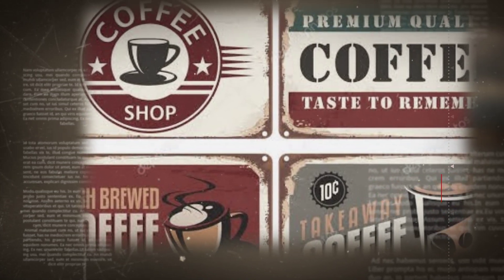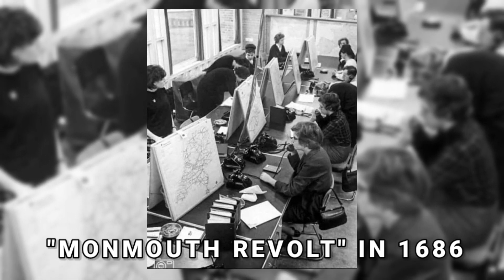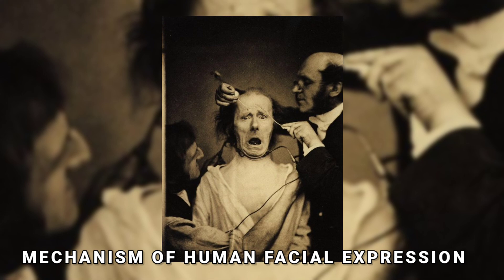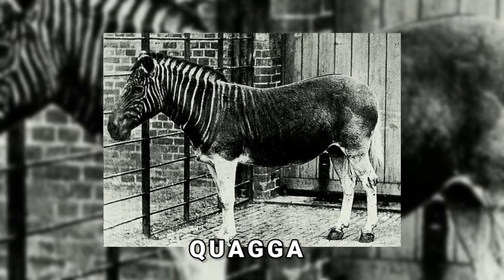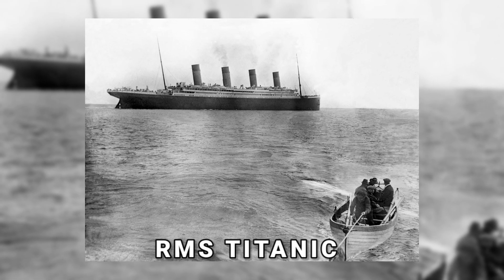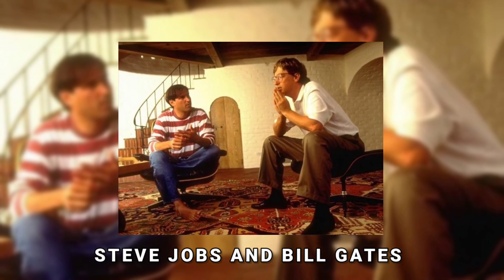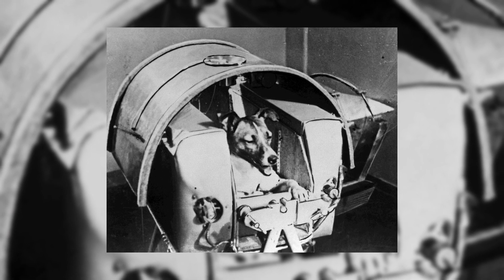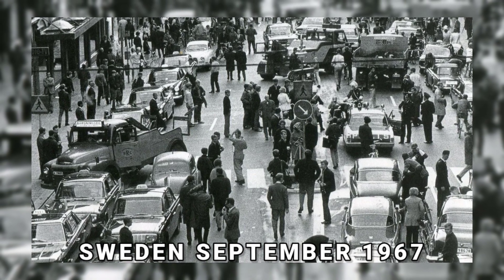20 Vintage Photos That You Can't Unsee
20 Vintage Photos That You Can't Unsee

Some pictures undoubtedly stir you up with a multitude of feelings, and today we are presenting you the 20 vintage photos that you can’t unsee.. And I do not doubt that the 18th image will shock you!